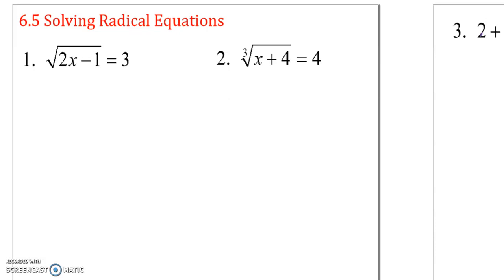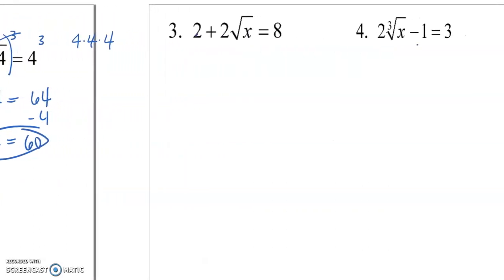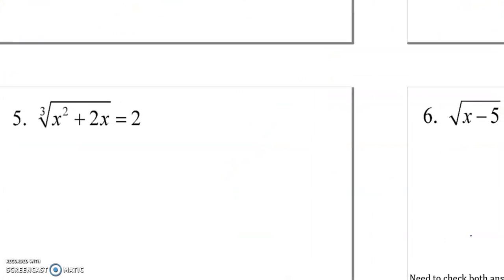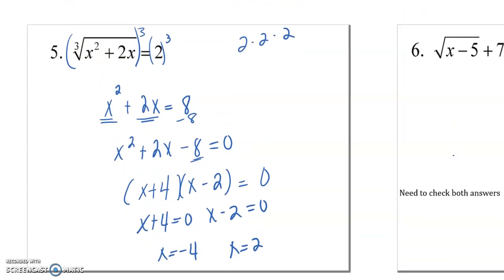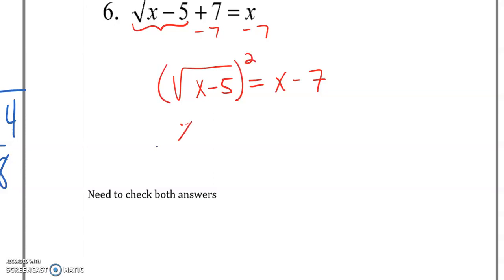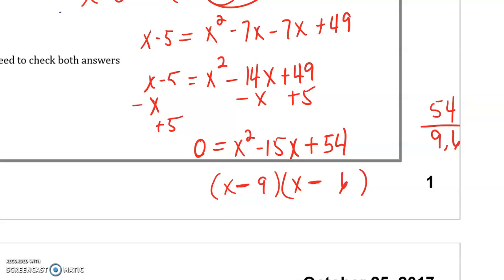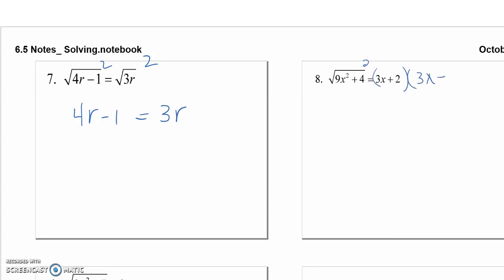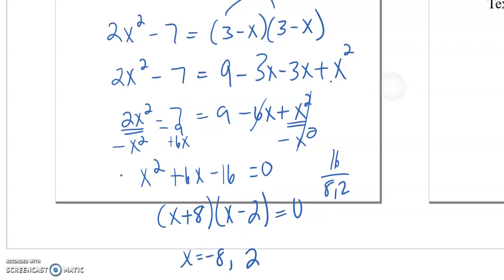Solving Radical Equations